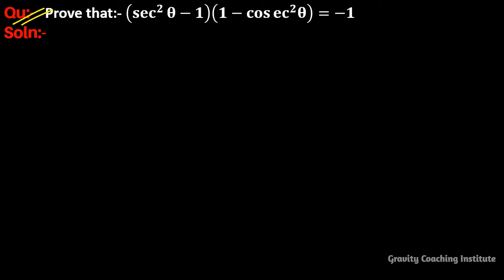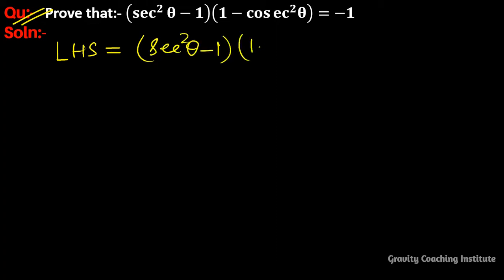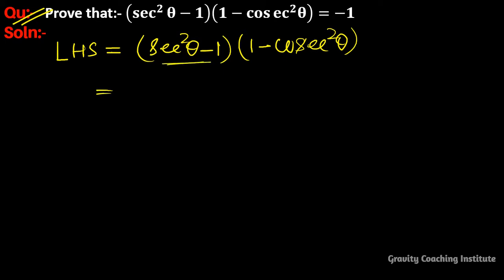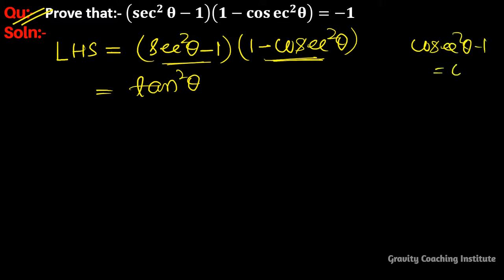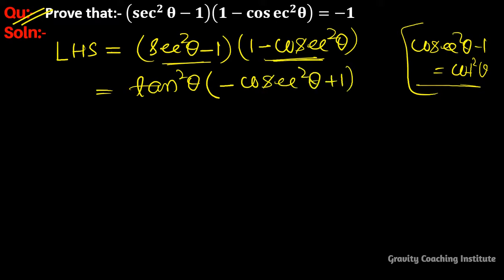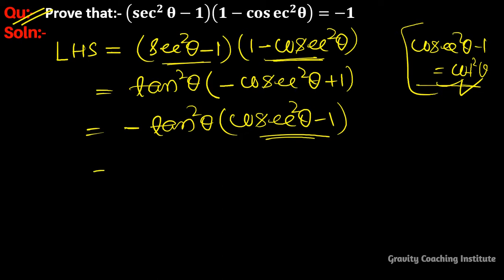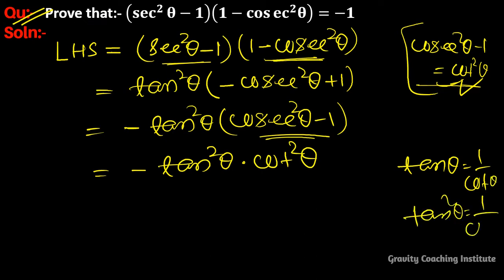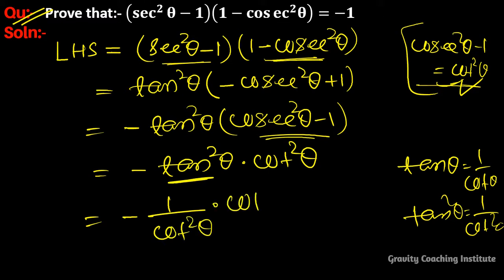Q5 | Prove that sec square theta - 1 into 1 - cosec square theta = -1 | (sec^2⁡θ-1)(1-cos⁡ec^2θ)=-1